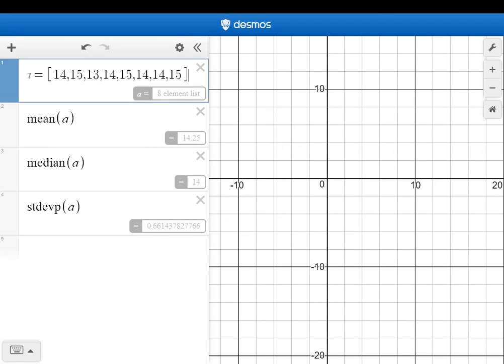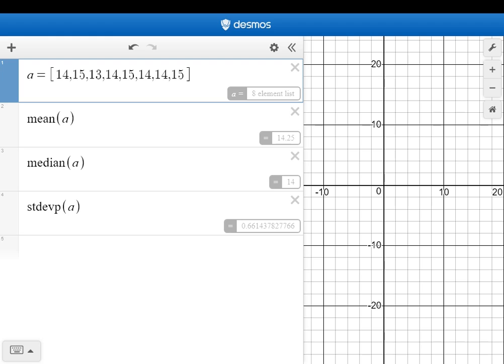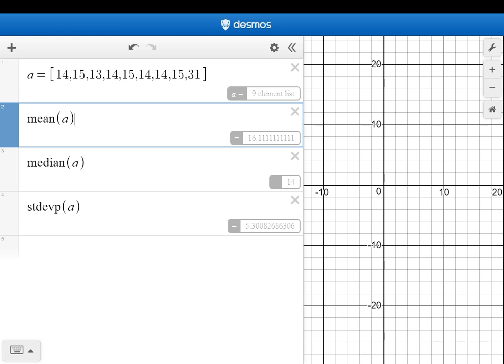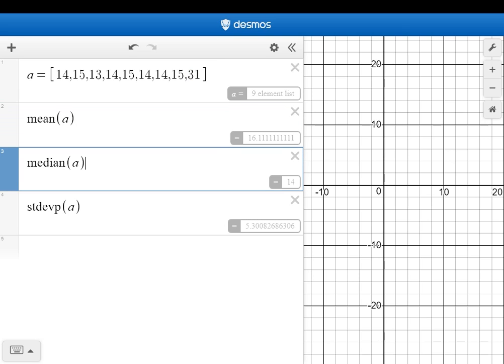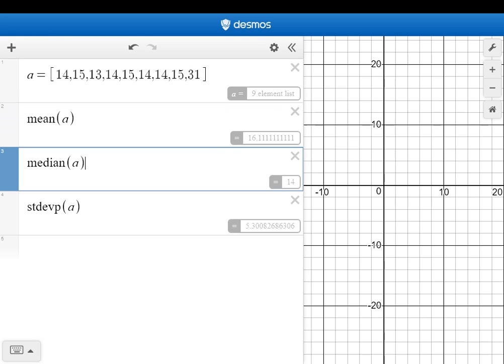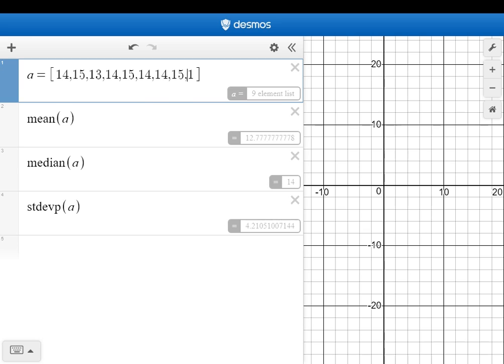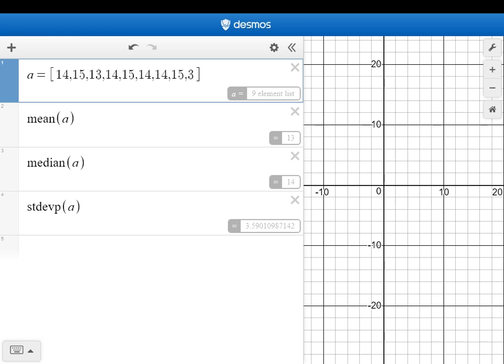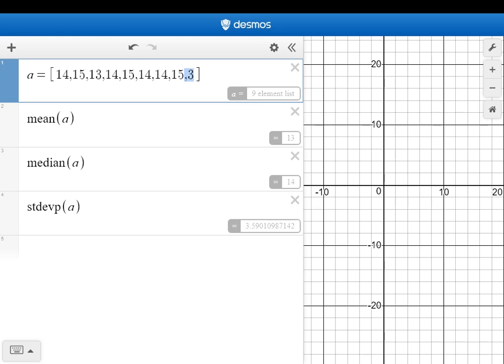Measures of Central Tendency - How Do They Change?